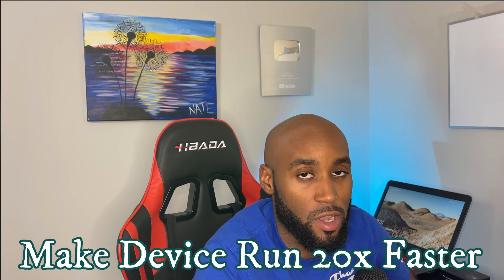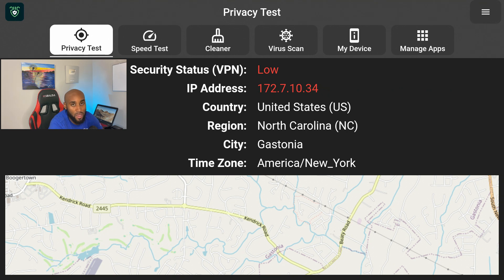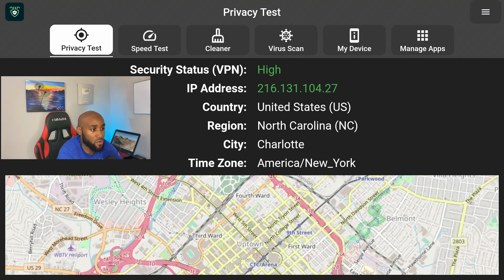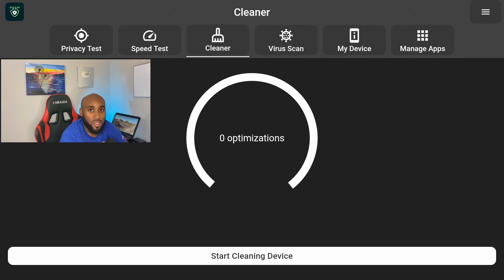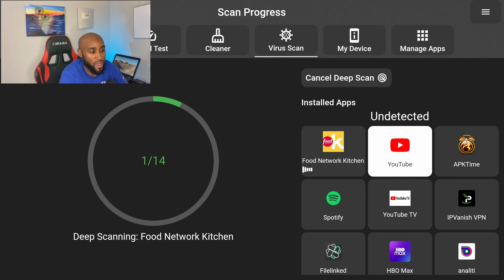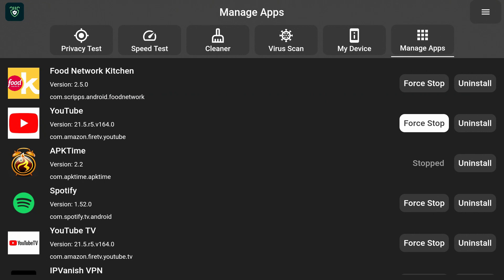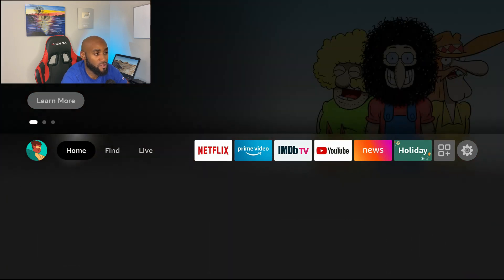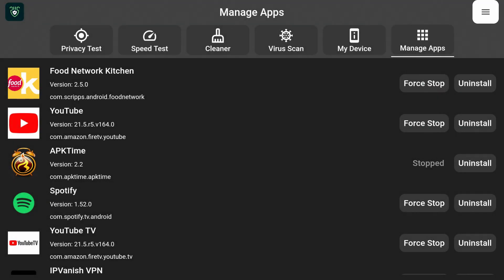NEW APP DEFSQUID 20X SPEED / FIX BUFFERING ON FIRETV!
Echo Dot (4th Gen)